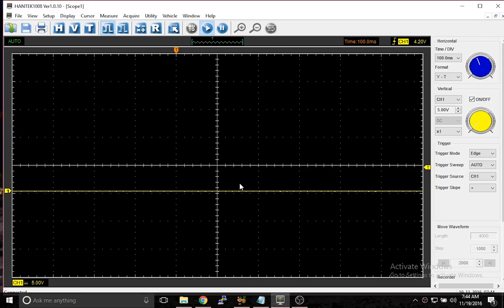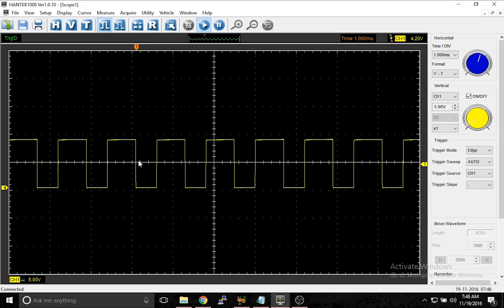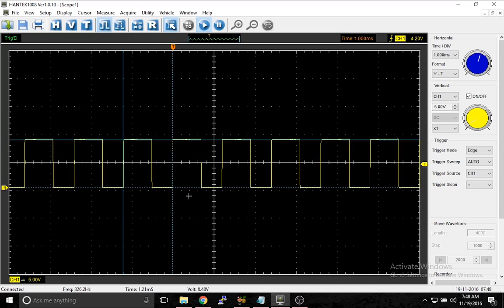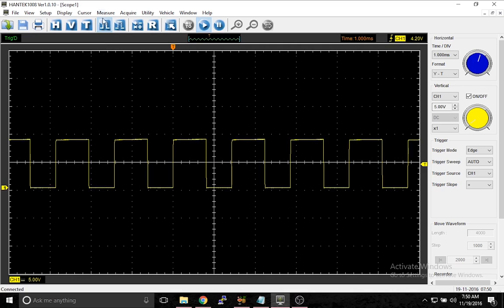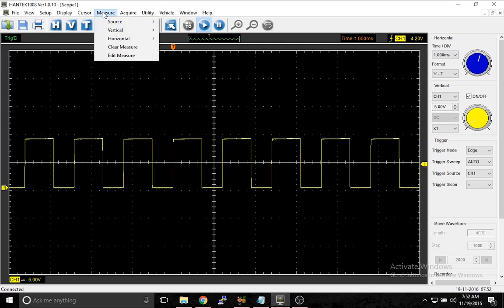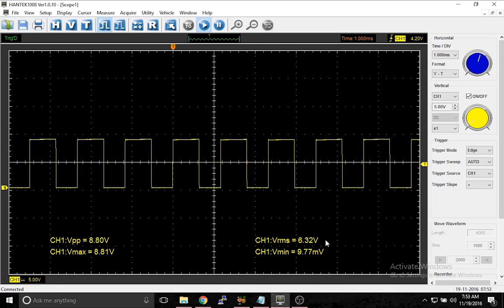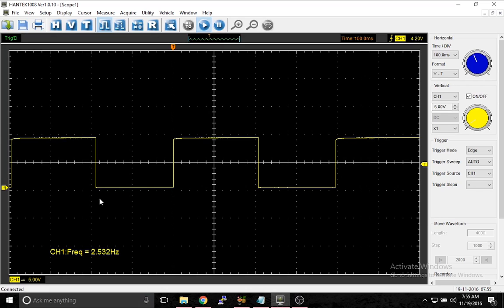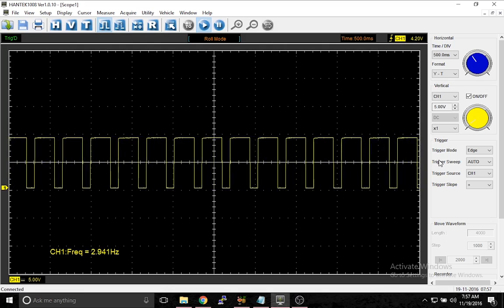Hantek Basics: Measurement Function and Trigger Slope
In this video I show how to use the measurement function, the purpose of trigger slope and the roll and scan function.